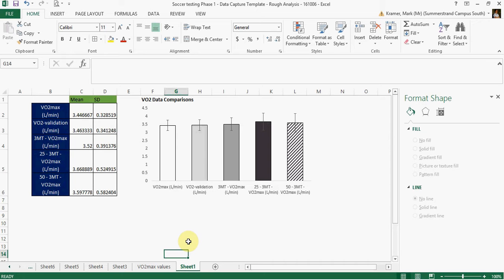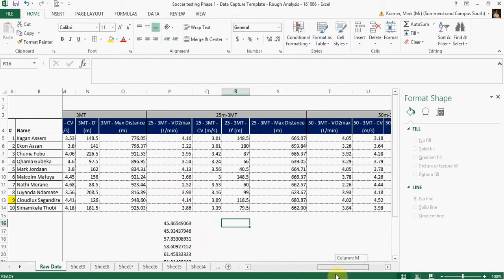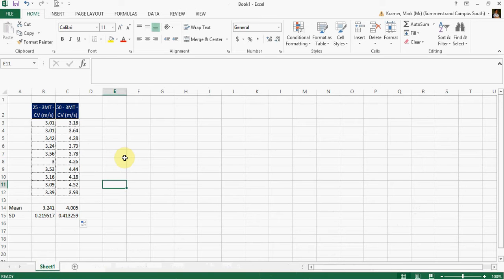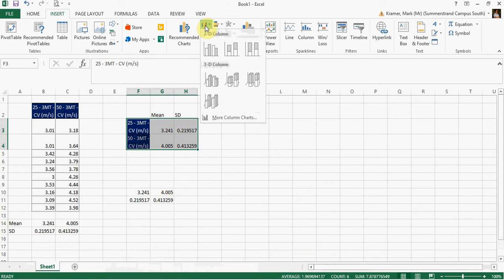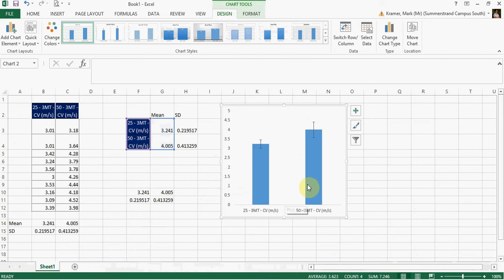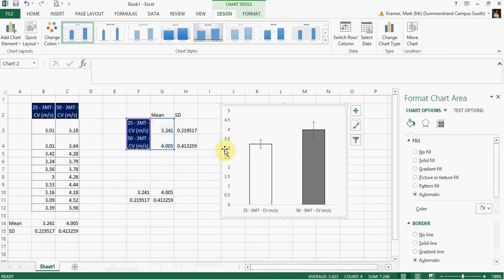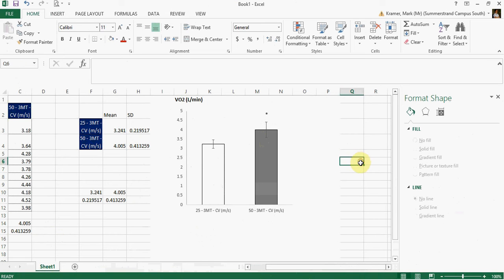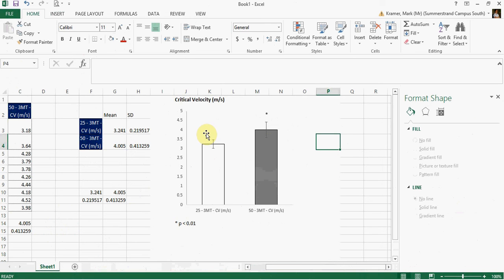Part 2 Making Graphs